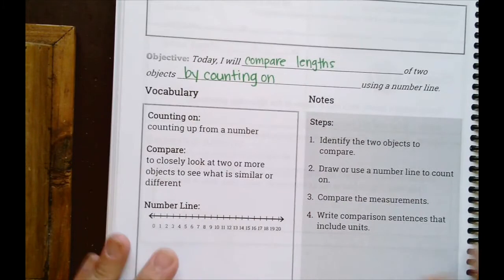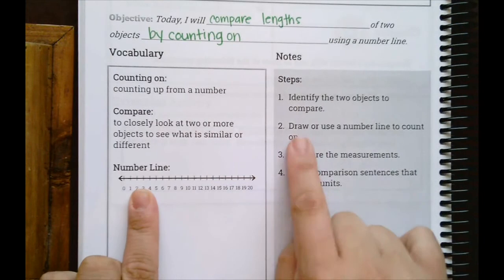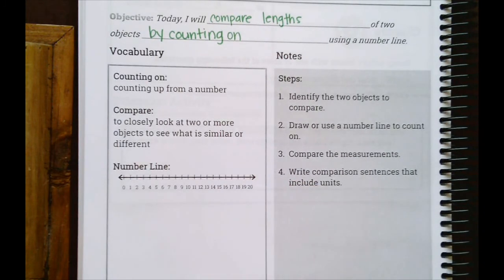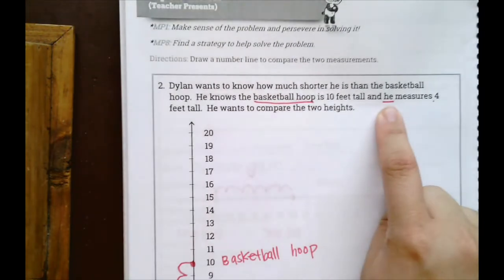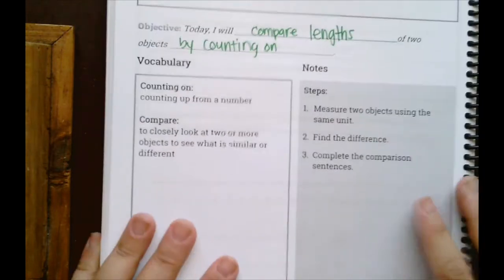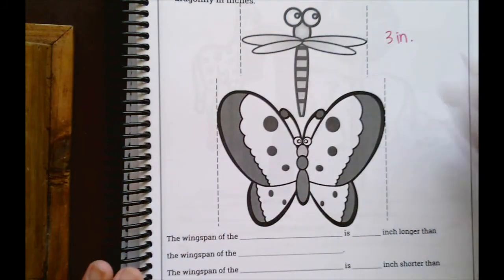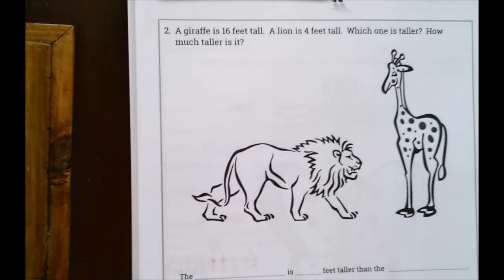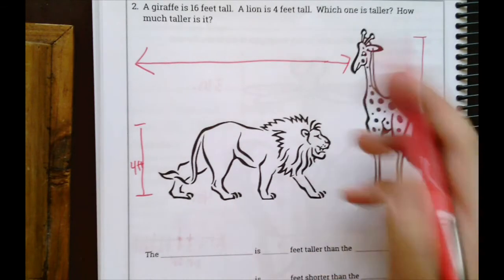Math Unit 11 Lessons 11 & 12